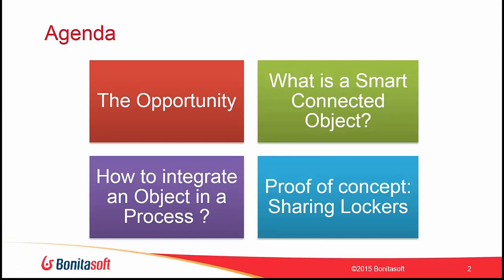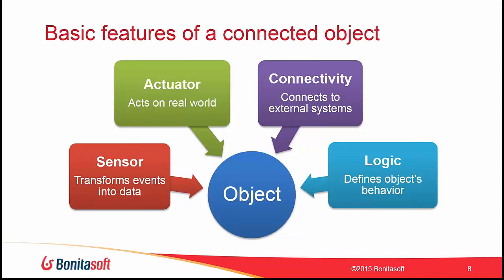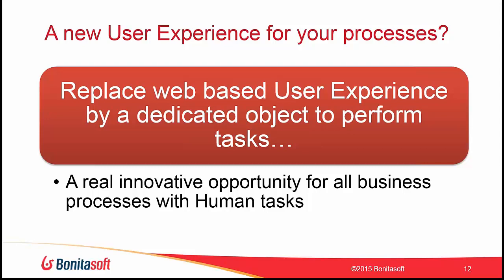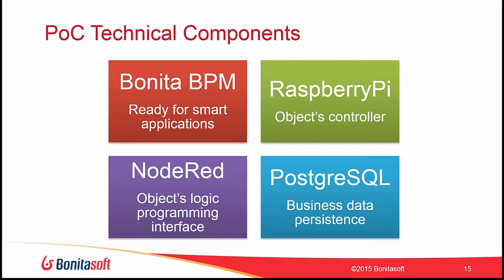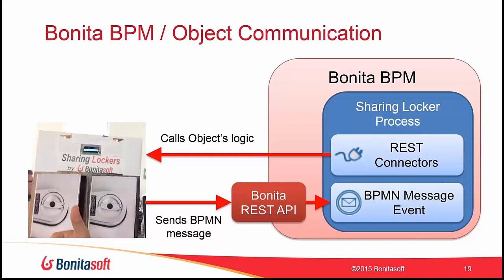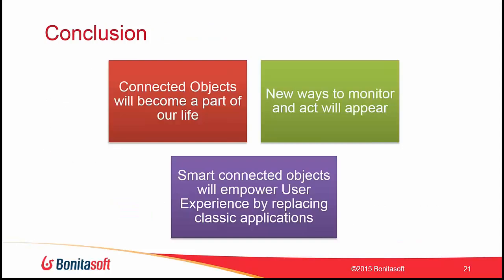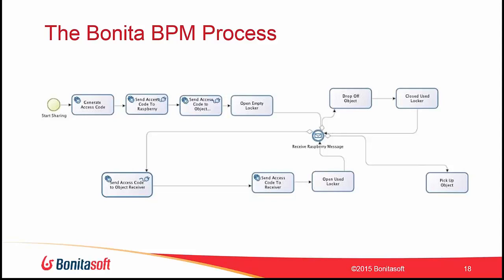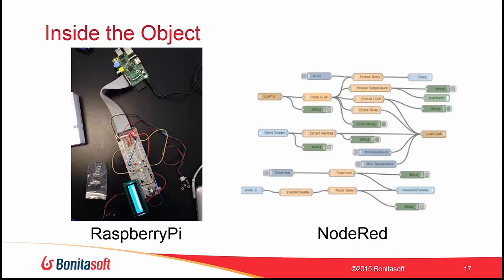The BPM of Things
This webinar mixes IoT (Internet of Things) and Processes to show the new market opportunity, or the possibilities IoT can bring to BPM. Then, we introduce briefly Smart Connected Objects and how to integrate these objects in a process. Watch the video for a to  see a practical example on Sharing Lockers.